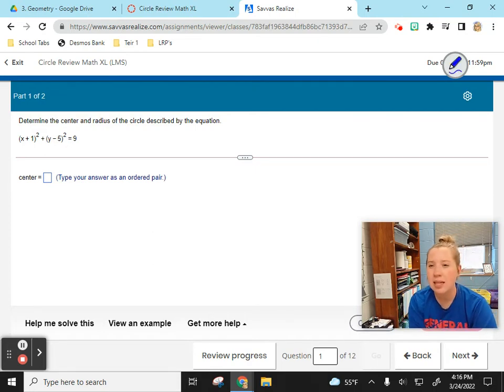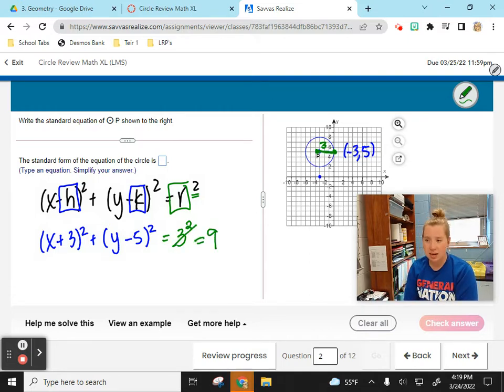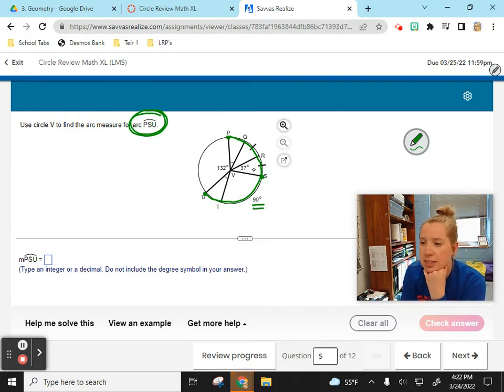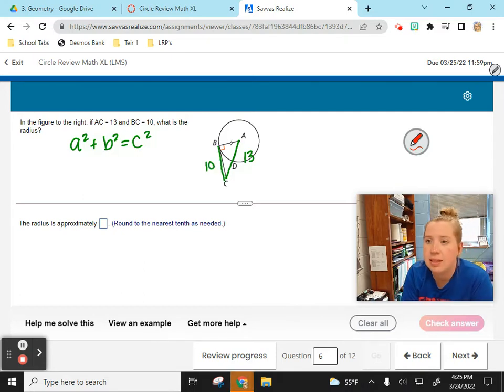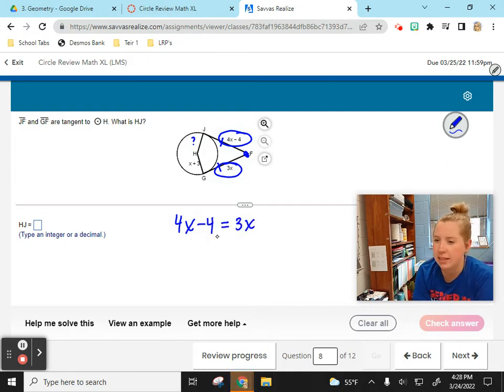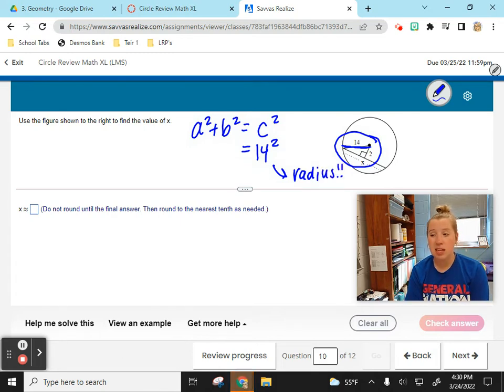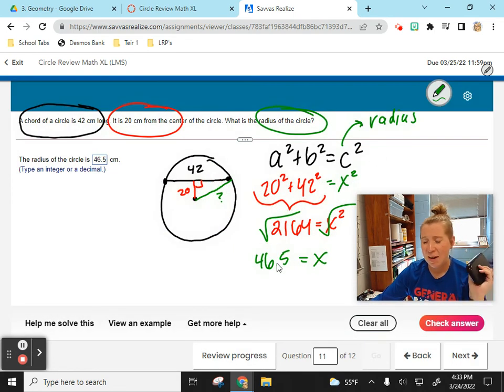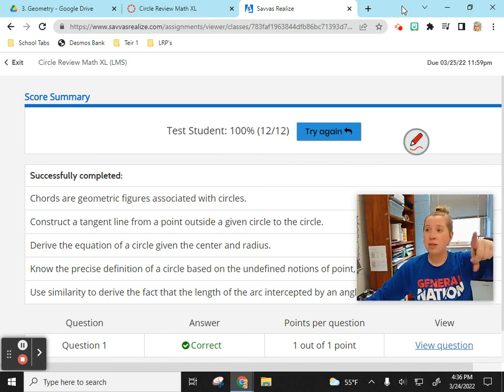Geometry Circles Review Video